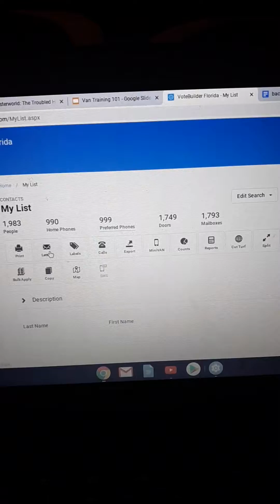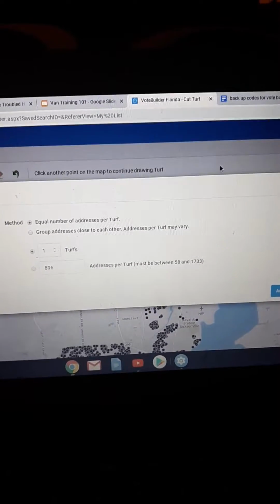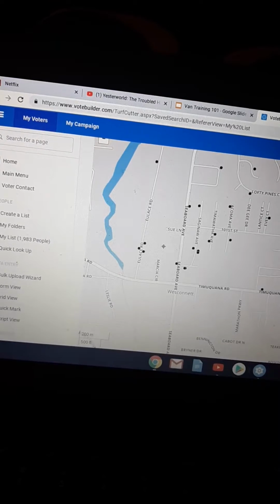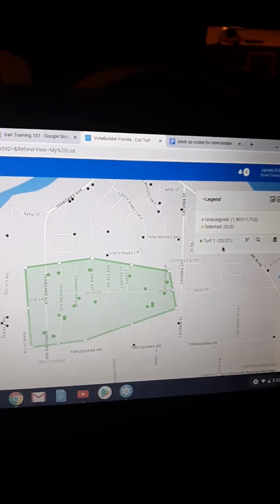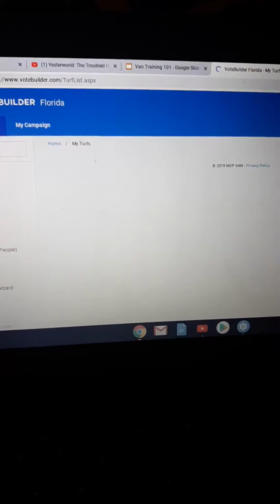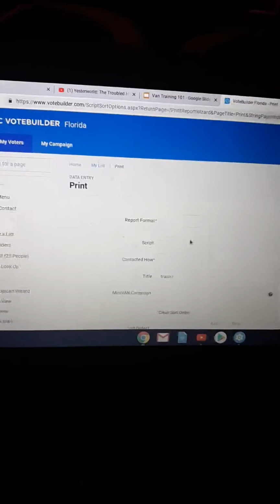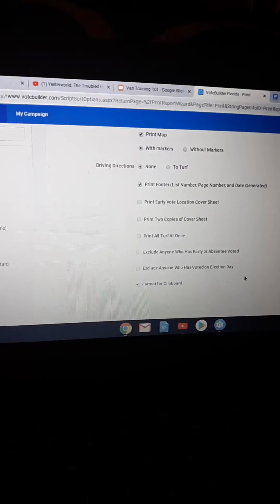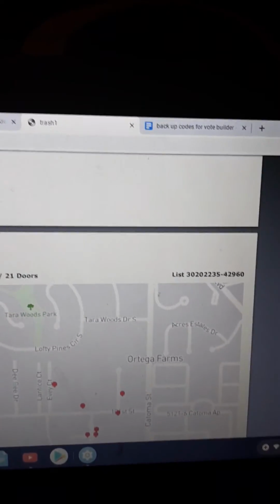Van cutting a turf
Using van to cut turfs for canvassing